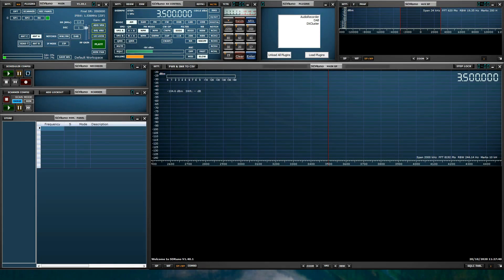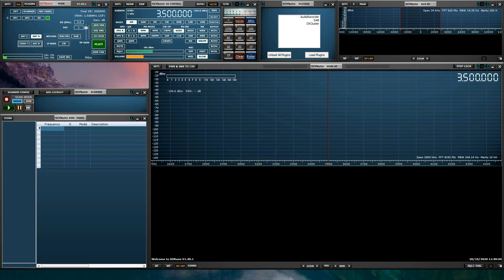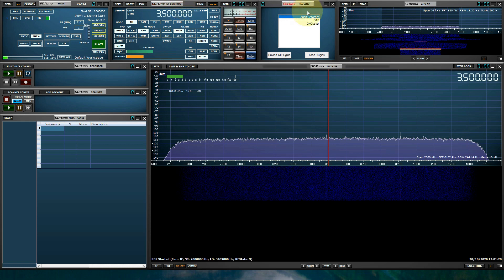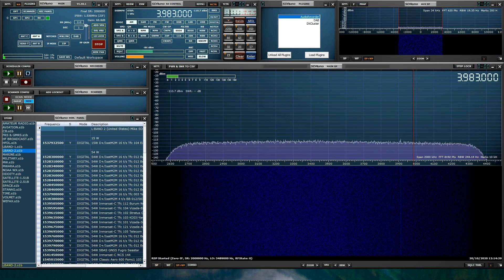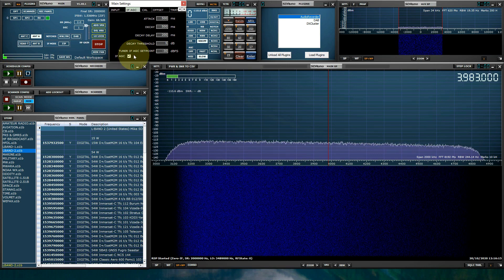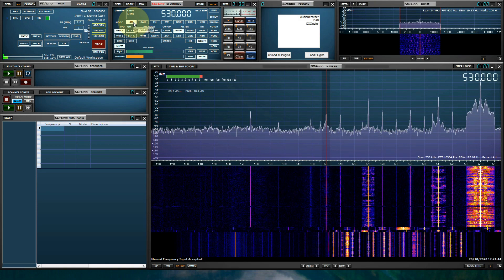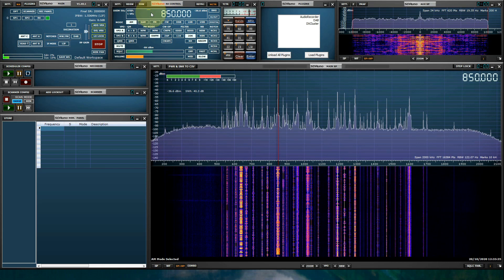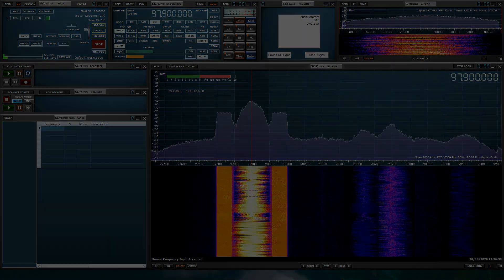SDRuno v1.40.1 basics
In this video Mike shows the basics of SDRuno v1.40.1 using a RSPdx SDR.